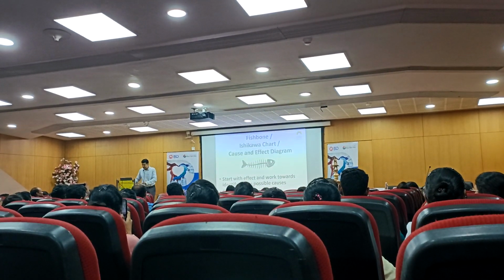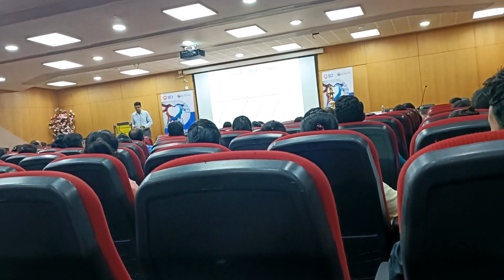infection control induction